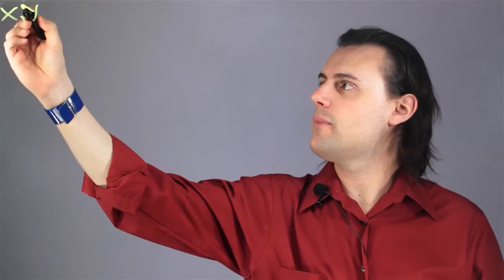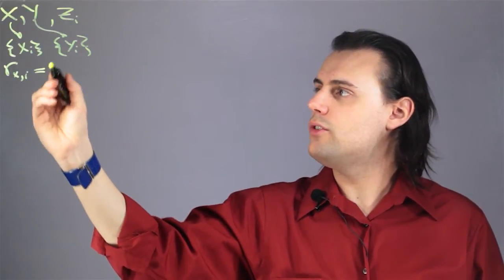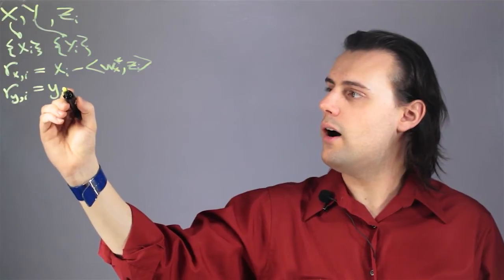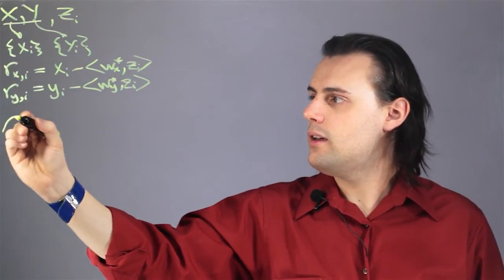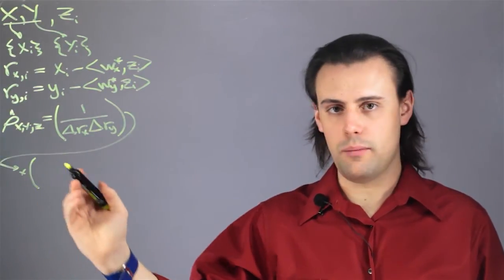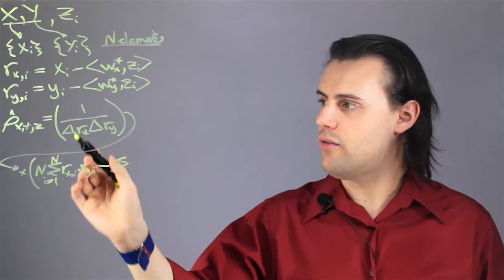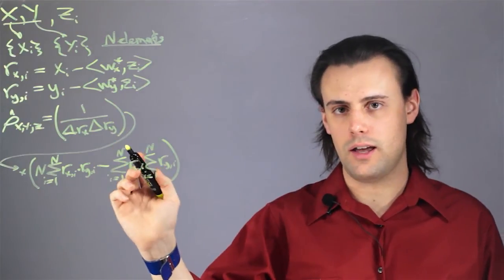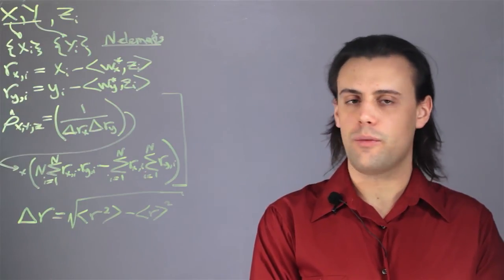Formula for Partial Correlation : Physics & Calculus Lessons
When considering a partial correlation, we're referring to a possible correlation between two random variables. Learn the formula for partial correlation with help from an educator with years of experience in this free video clip.